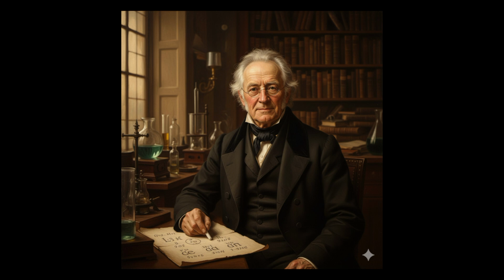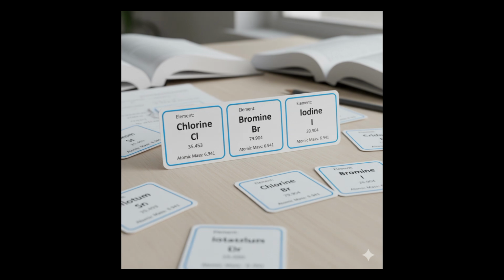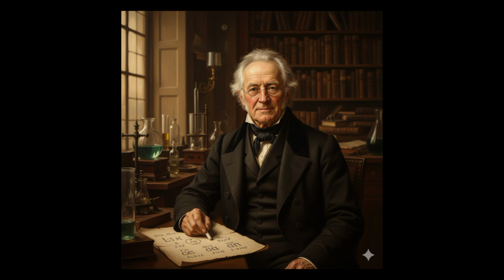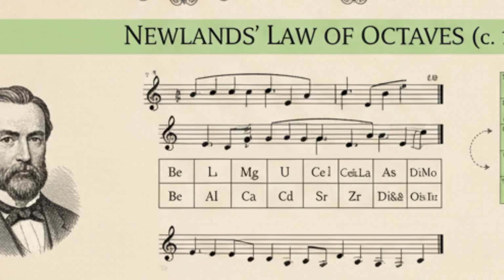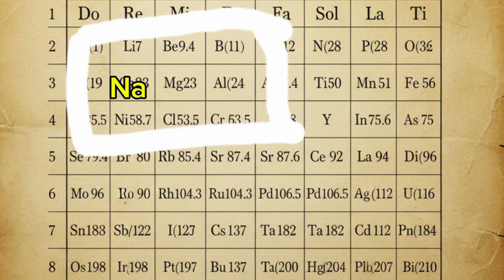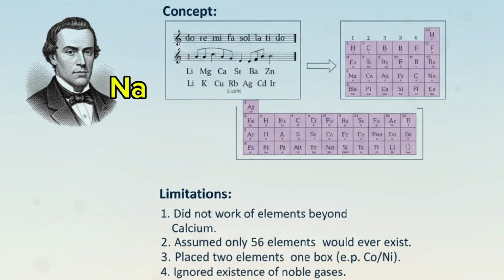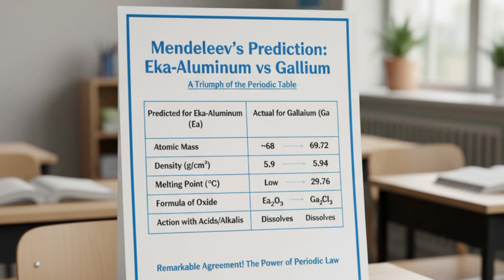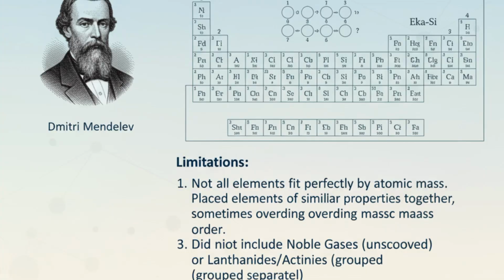History of periodic classification of elements